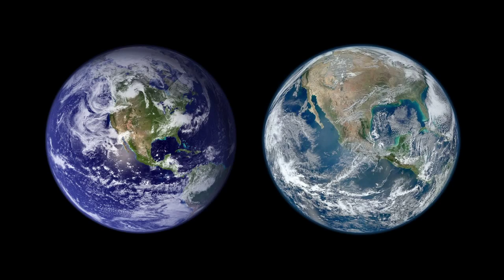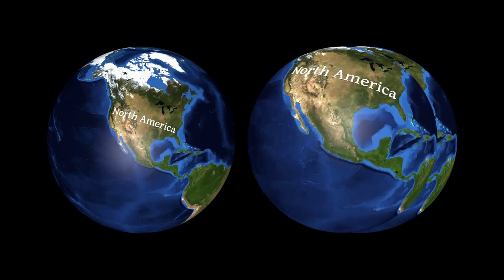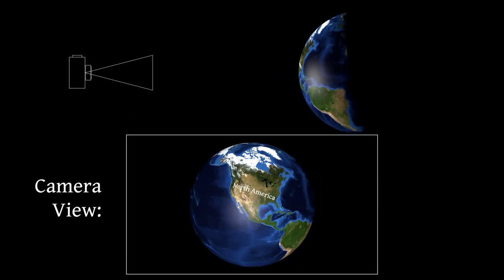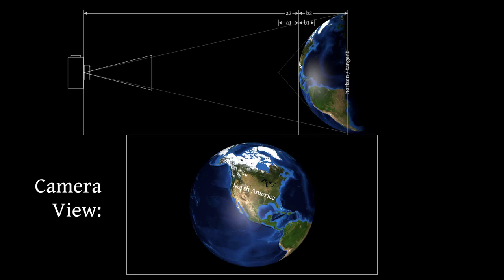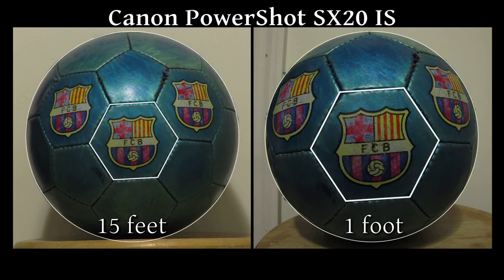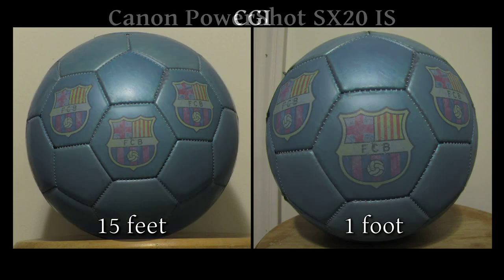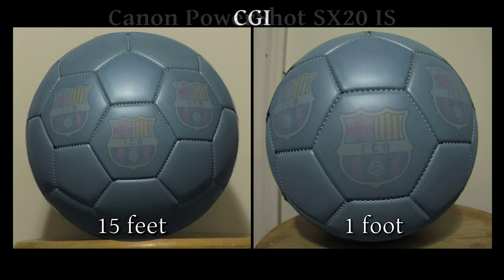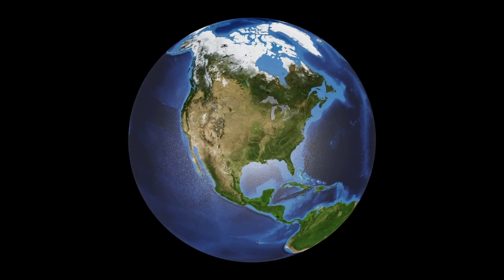Flat Earth vs Perspective Distortion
Thanks to our neighbour Chris Sherry for the loan of their very fine soccer ball.
Creative and long-suffering Consultant - Brian Tobin
Earth images provided by NASA
Music and Animation by Yours Truly